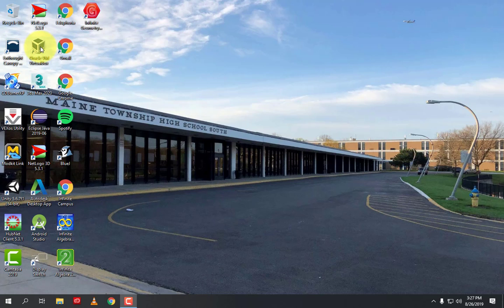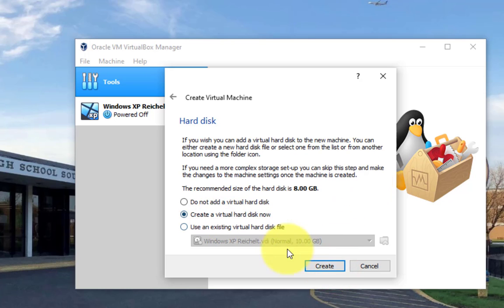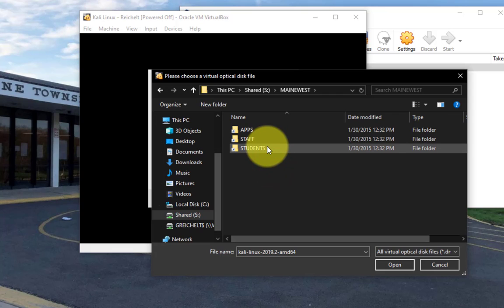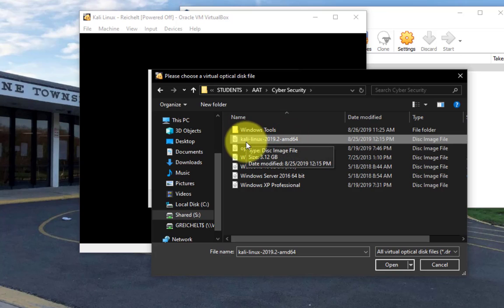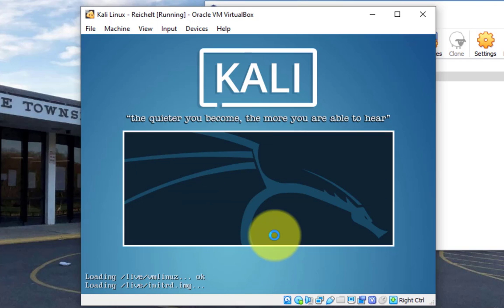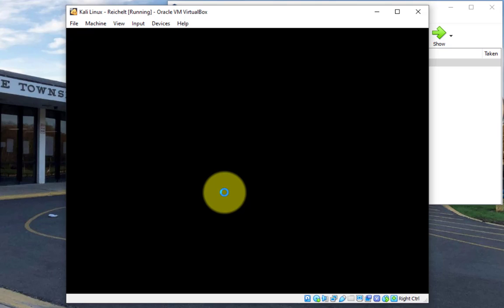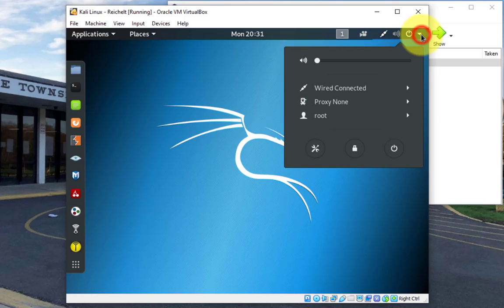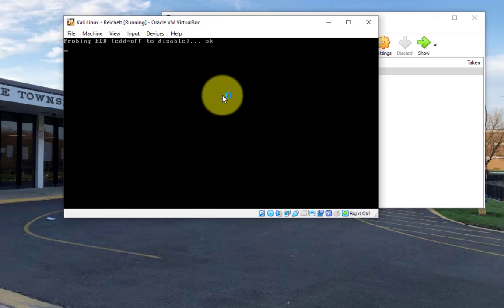Kali Linux Install